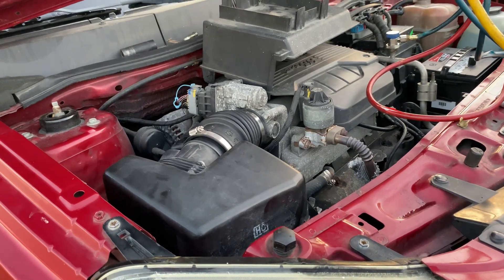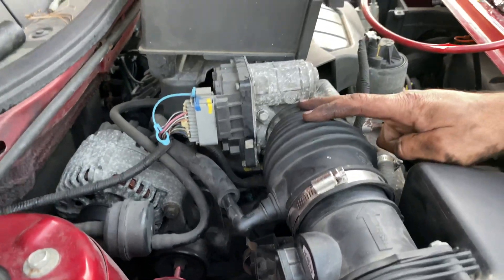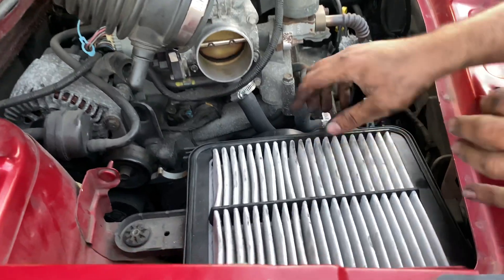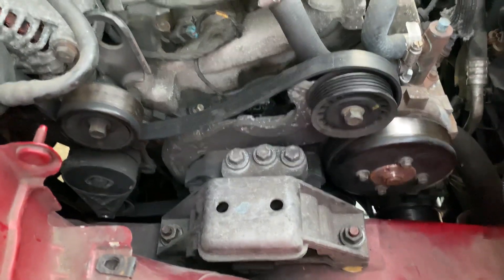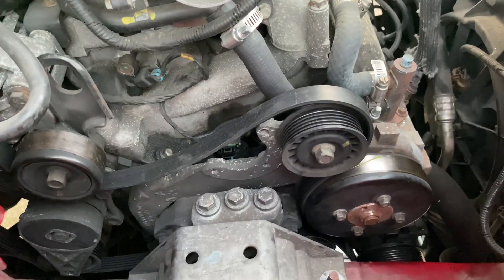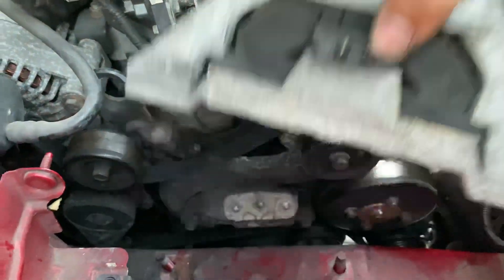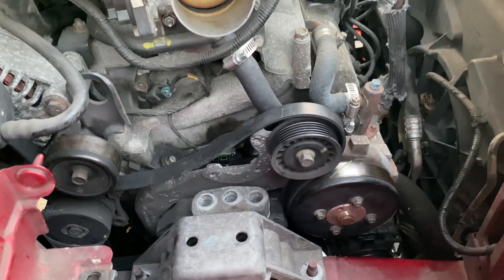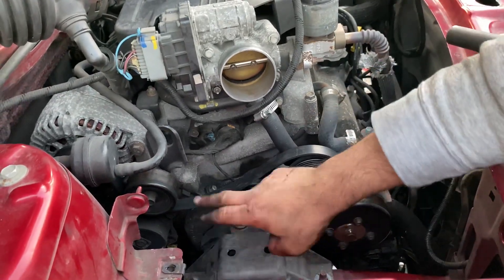How to change motor/engine mount on a Chevy Equinox